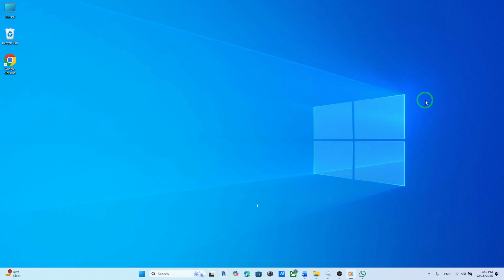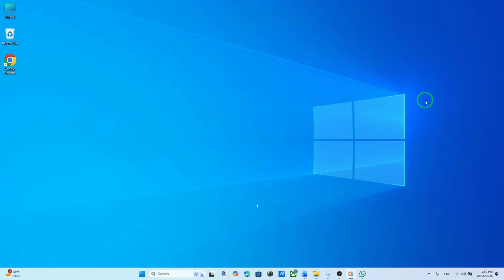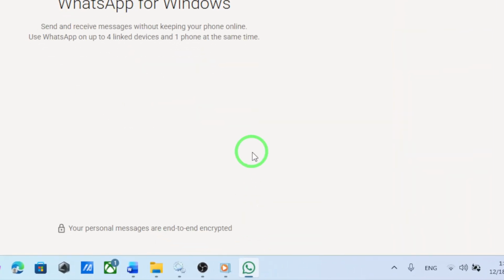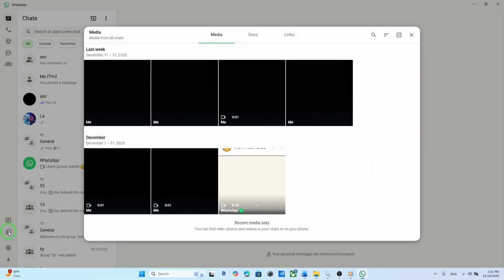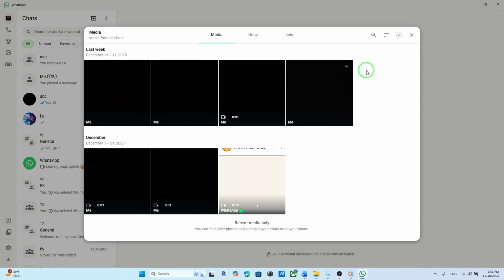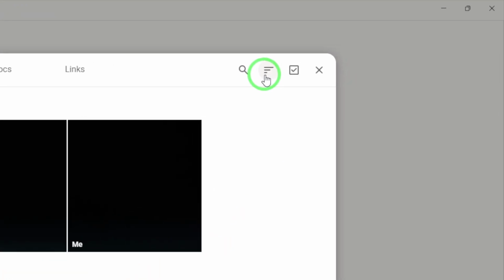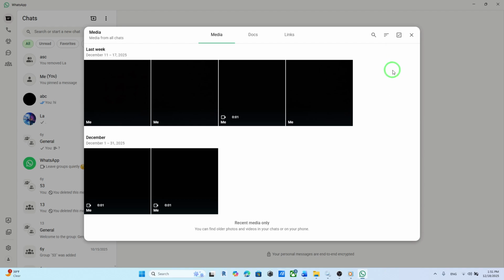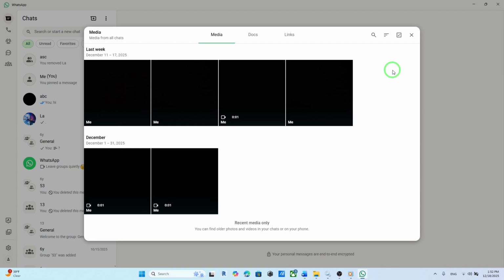How To Find All the Sent Media On WhatsApp App On PC (New Update)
Learn how to find all the sent media on WhatsApp app for PC with the new update. This quick guide will help you easily locate every photo, video, and file you've shared directly within the WhatsApp desktop app.

Follow these steps:

1. Open WhatsApp app

2. Click on the media icon at the left side menu

3. Choose Media to find the media you want

4. Click on the Sort icon at the top of the window

5. Then choose You

With this new update, organizing and reviewing your sent media on WhatsApp PC has never been easier. Perfect for anyone looking to quickly track or manage shared photos, videos, and documents.-
Timeline:
00:00 Start
00:12 How to do it
01:05 End